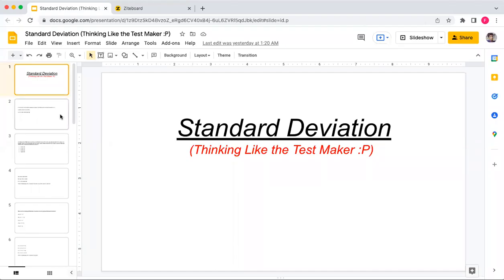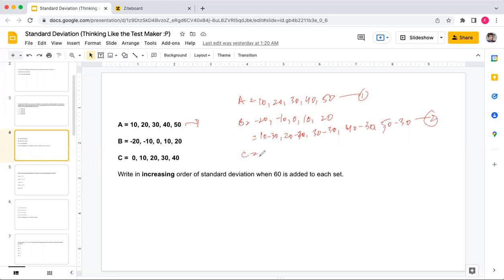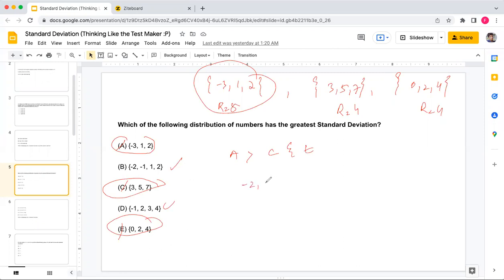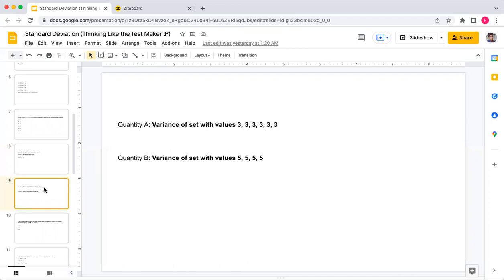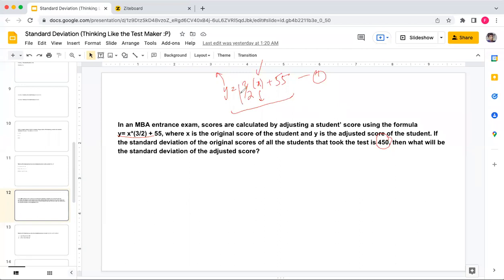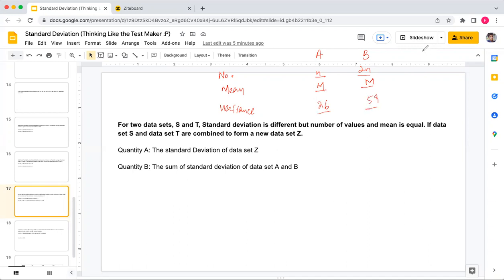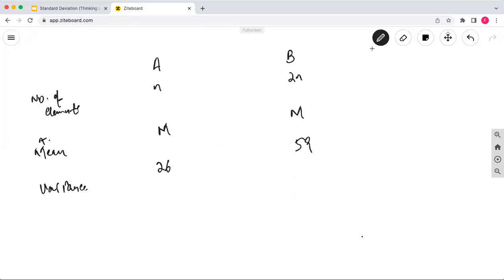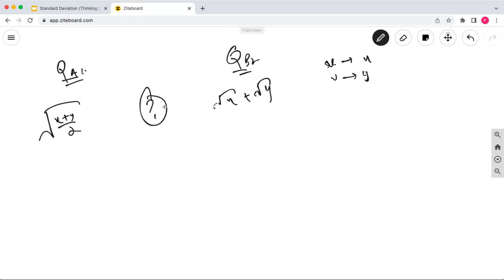Comprehensive Standard Deviation in GRE | Variance in GRE | 170 GRE Quant | GRE INSIGHT (Part-2)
This video is the 2nd part of "Comprehensive Standard Deviation in GRE | Variance in GRE | 170 GRE Quant | GRE INSIGHT". In this video, we are going to learn in detail about Standard Deviation And Variance. We will solve different Scenarios under which Standard Deviation And Variance could be tested in the Actual Exam.

Standard Deviation is a measure of Dispersement in statistics. “Dispersement” tells you how much your data is spread out. The greater the spread, Greater will be the Standard deviation, and the Smaller the spread, the Smaller will be the Standard deviation. Variance is the average squared deviations from the mean. Visualization is key in comparing Standard deviation and Variance for different Data Sets. GRE Statistics Problems cover a wide portion of GRE EXAM. This video will answer all of the doubts regarding Standard deviation and Variance.

Once understood by the students, everyone will be well equipped with tools including shortcuts to ace such questions in exams. GRE and GMAT are the two widely accepted Graduate Exams for anyone seeking admission to a Master's Degree or Master's in Business Administration (MBA).
These are not simple math-based exams, but Quantitative Reasoning exams. Although the exam is based on the same concepts as simple high school math, it tests the logical reasoning behind each concept. So the test taker must be conceptually sound and should have enough tips and tricks to perform well on the exam.

0:21 1st Practice Question for Standard Deviation
3:35 2nd Practice Question for Standard Deviation
5:40 3rd Practice Question for Standard Deviation
12:49 4th Practice Question for Standard Deviation
17:58 5th Practice Question for Standard Deviation
20:47 Practice Question for Variance
21:54 6th Practice Question for Standard Deviation
24:57 7th Practice Question for Standard Deviation
26:31 8th Practice Question for Standard Deviation (Tricky)
29:49 9th Practice Question for Standard Deviation (Tricky)
33:30 10th Practice Question for Standard Deviation (Tricky)
41:03 Important Tested Concept